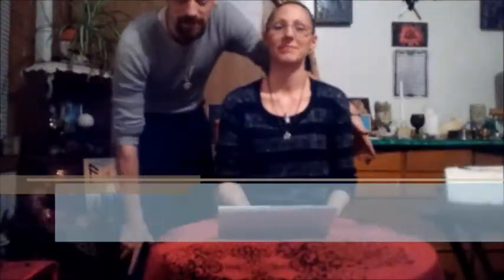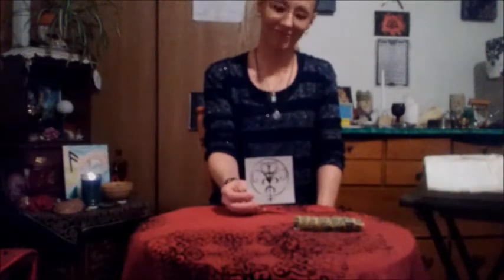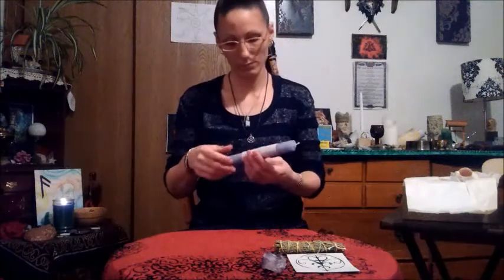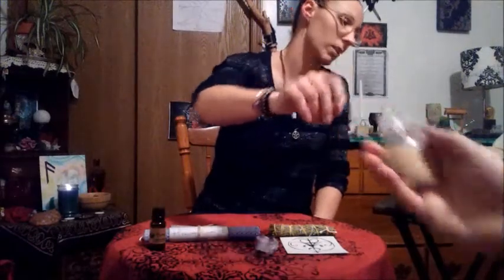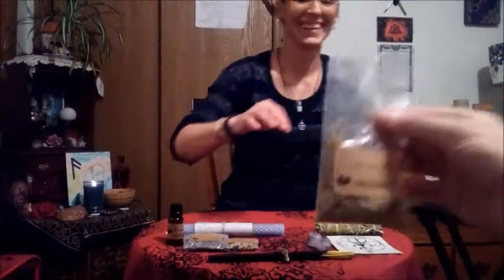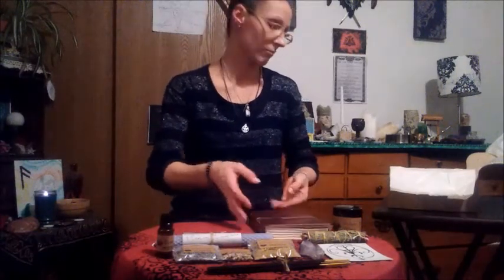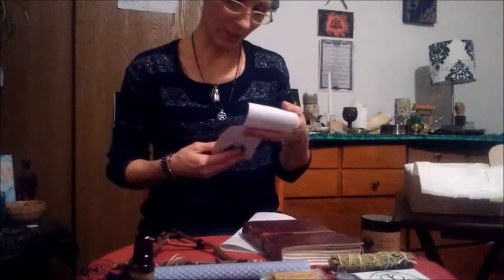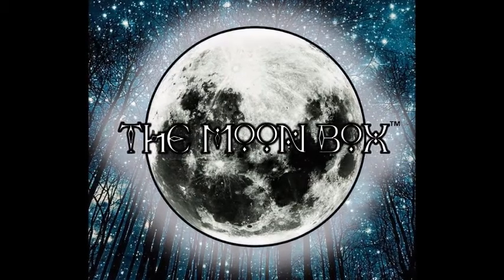The Moon Box Wild Moon Unboxing with RavenzCraft Arts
RavenzCraft arts is promoting and we are doing an unboxing of the February Wild Moon Box !